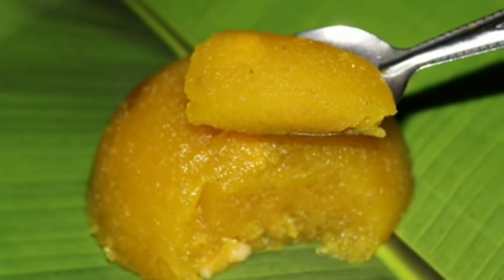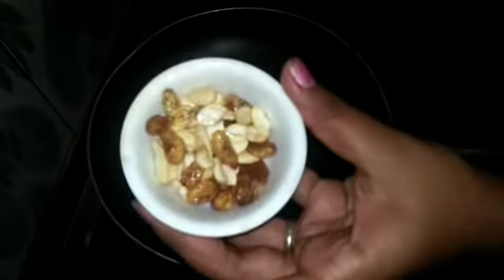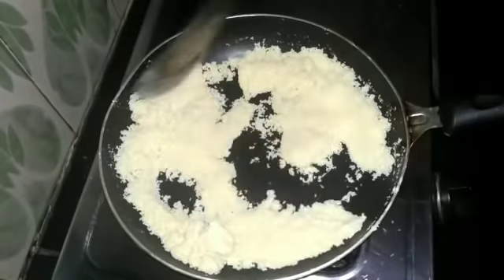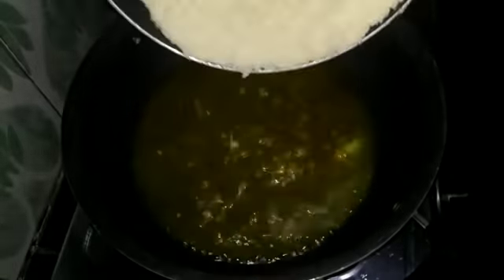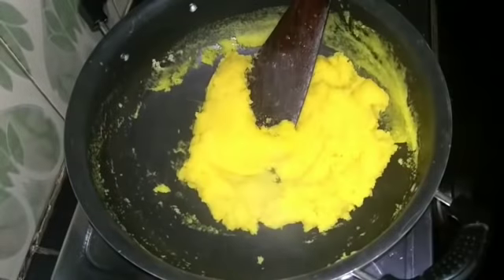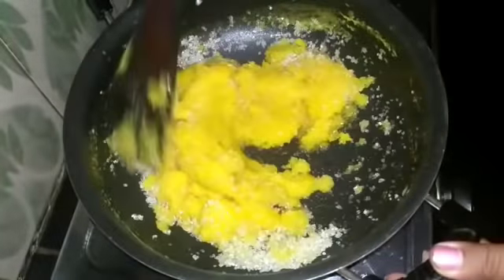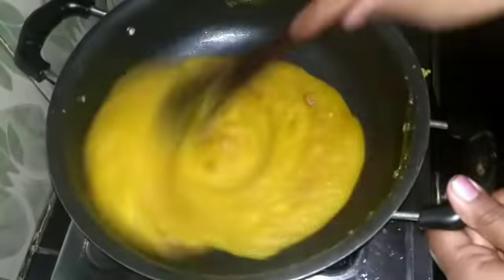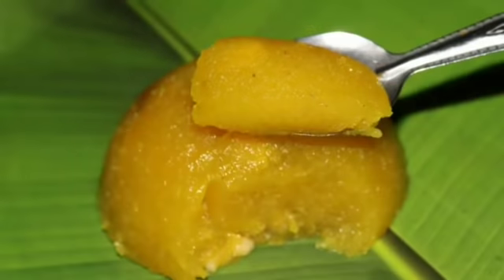ರವಾ ಕೇಸರಿ ಬಾತ್ ಮದುವೇಮನೆ ಶೈಲಿಯಲ್ಲಿ/Rava Kesari bath recipe in Kannada